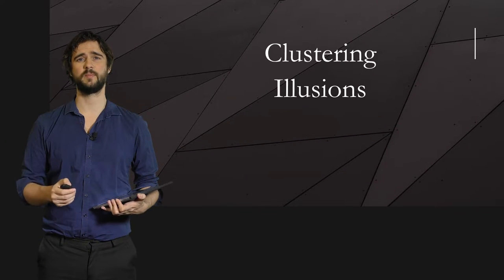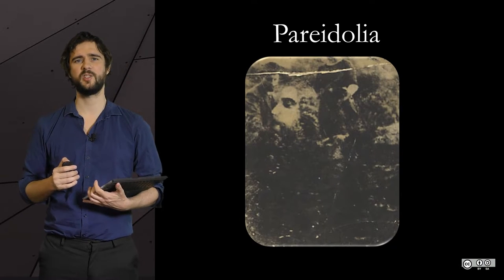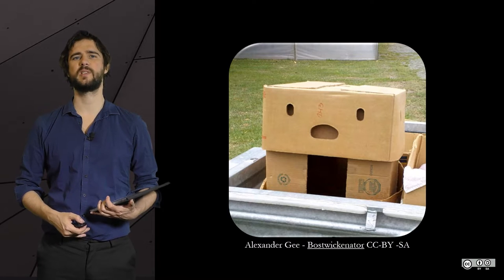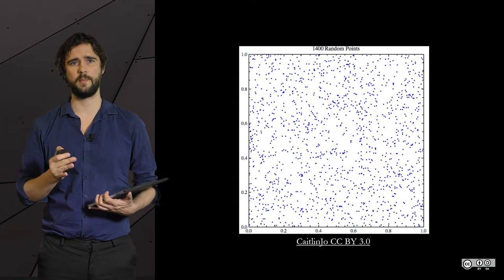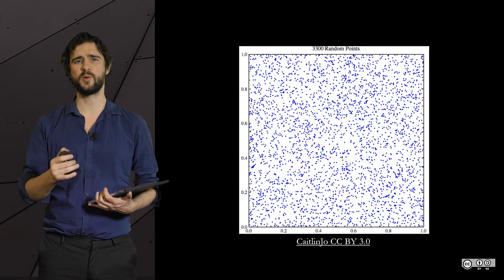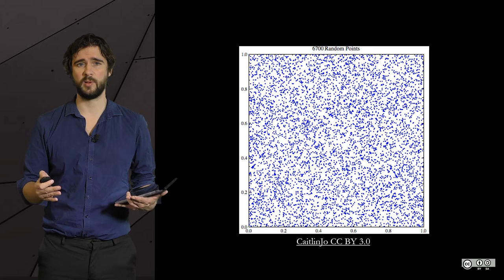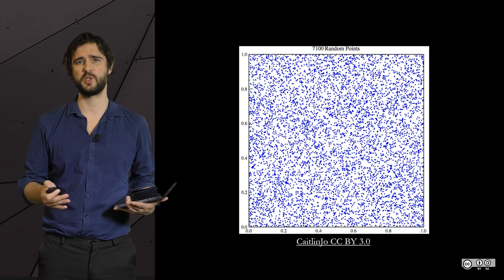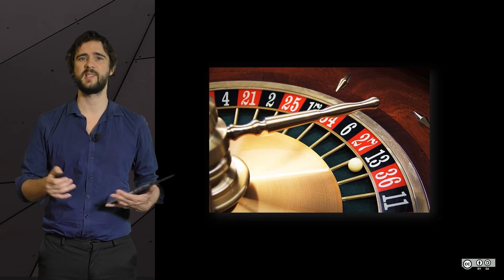5.3 Clustering Illusions